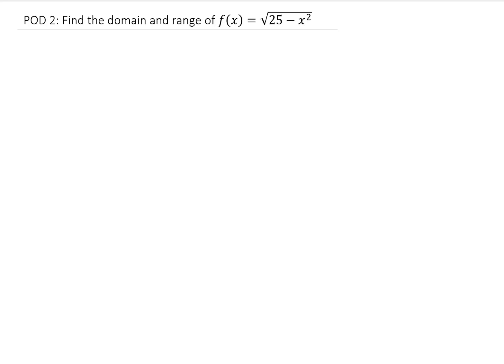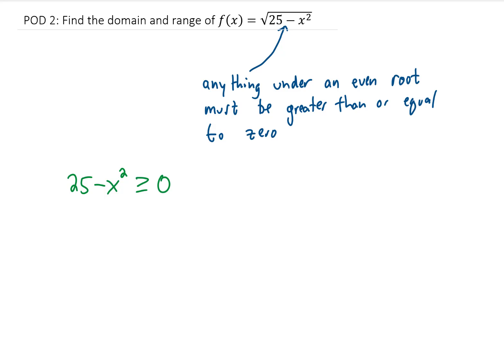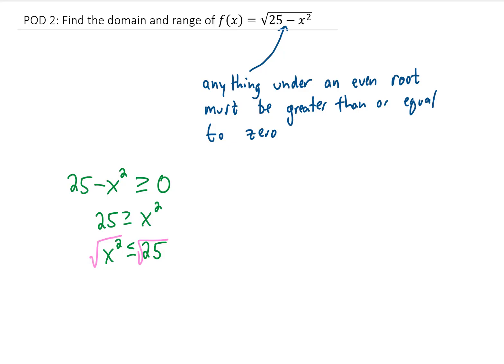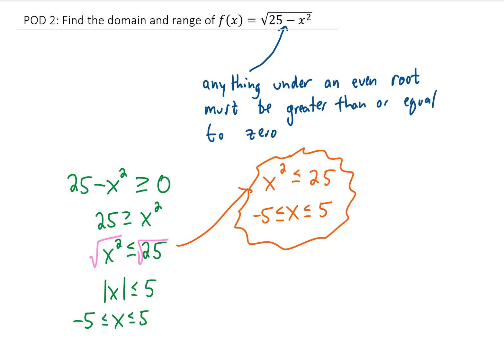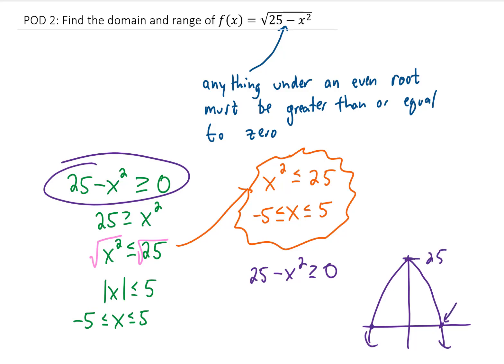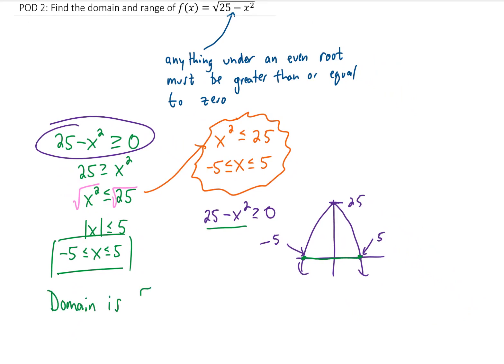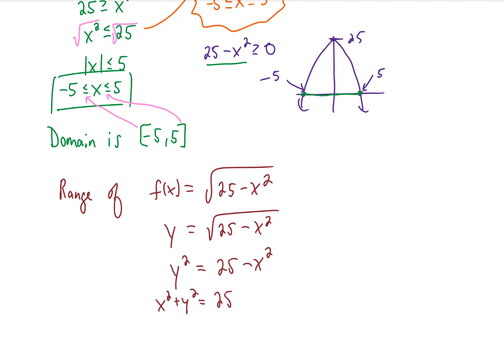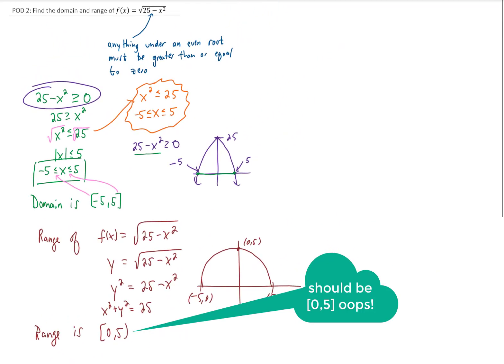Calculus POD #2 Find the Domain and Range of the Function sqrt(25-x^2)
Calculus I Problem of the Day #2. We're still looking at some precalculus (college algebra) material. We find the domain and range of a function. It looks simple, but turns out to be fairly complicated!